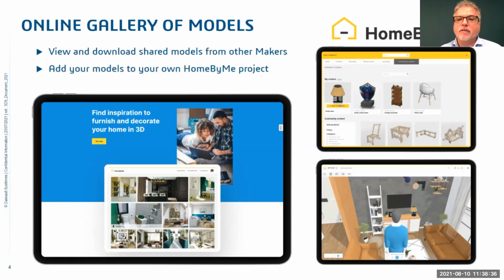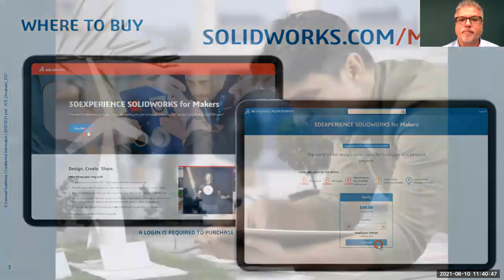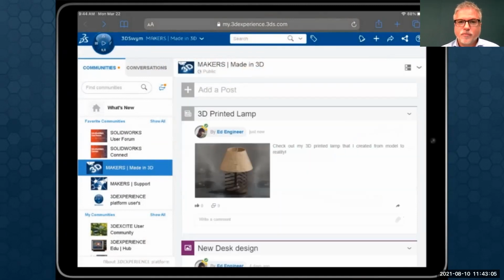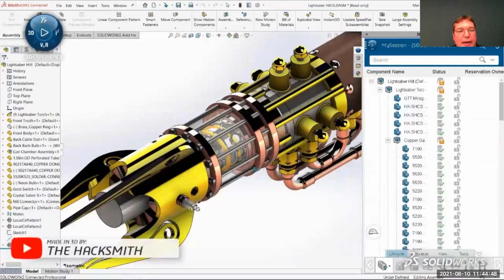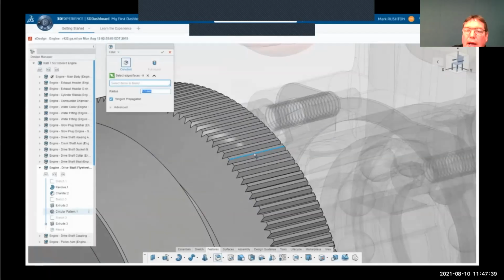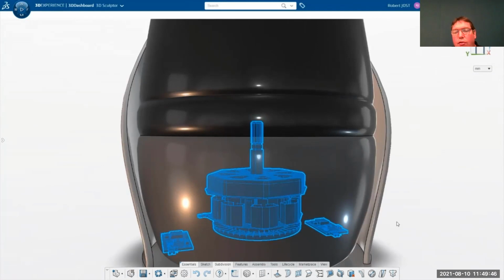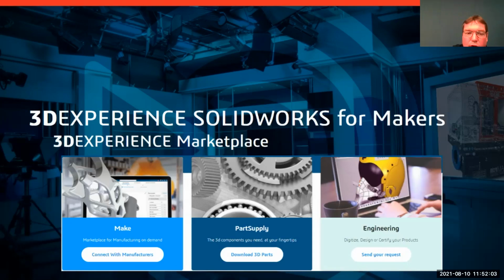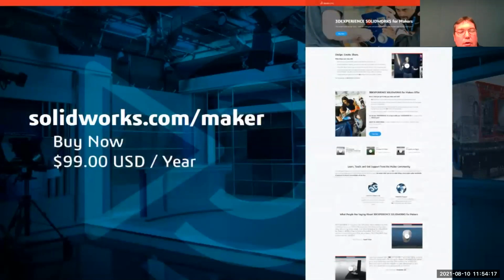Dassault Systémes Sponsor Session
"One of the great challenges of the 21st century is to create a symbiosis between humans and their interface with technology, as technology continues to encroach upon the human form. Our technology is becoming wearable and therefore inescapable. Today’s wearables, guided by science fiction, are chrome-plated, covered in screens, replaceable and impersonal, and function with the idea of leaving this planet behind and moving on to the next. At the same time, humans suffer from a lack of engagement with our natural world. Our climate is changing, and without intervention and responsible choices, this will eventually lead to our planet becoming inhabitable to humans.

Beyond Biomimicry is a call to decenter the human in the design process by allowing nature to act as a designer herself in hopes of creating a more sustainable, equitable future in our increasingly technology driven world.

Using Dassault Systems solutions like 3DCreator, 3DSculptor and 3DPattern Creator we can create parametric biomorphic computational design to see how nature would act as a designer herself.

I will be emphasizing Dassault Systems new Maker Deal."